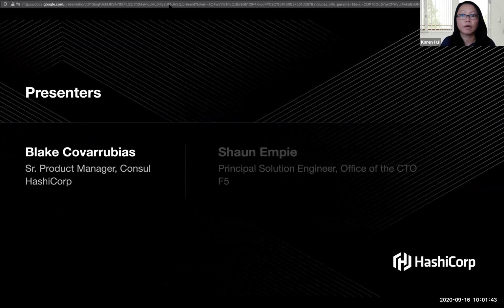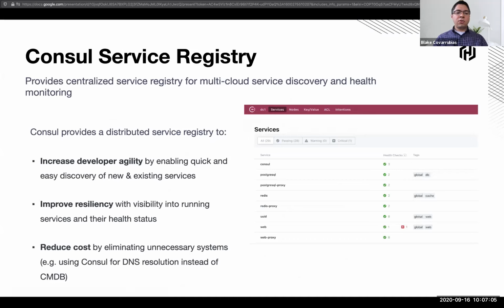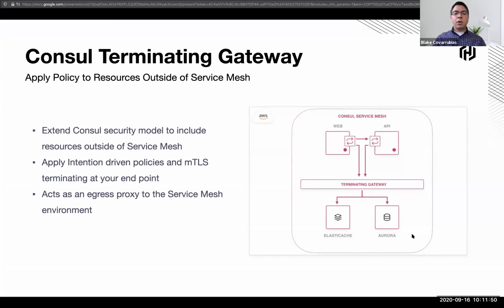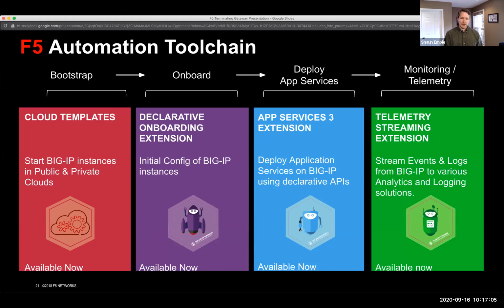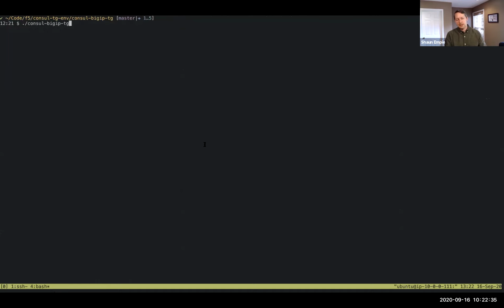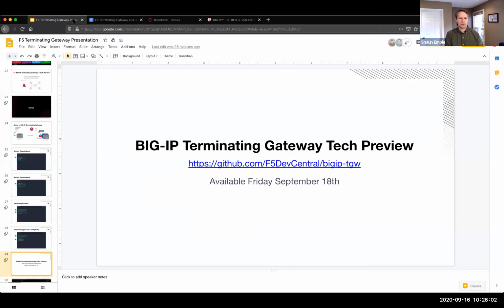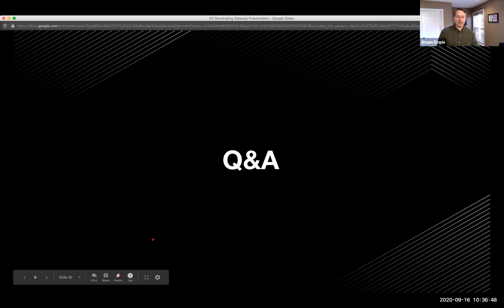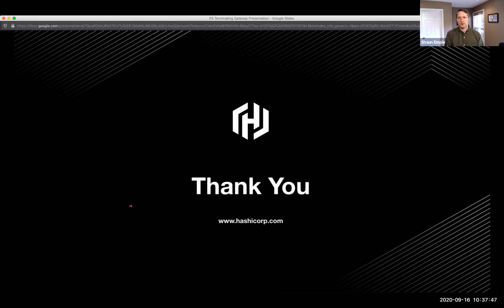BIG IP Terminating Gateway for Consul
As part of digital transformation strategy, an increasing number of enterprises are embracing containers for their green field applications. Naturally, modernizing their existing applications is also part of this strategy. Due to various reasons such as complexity and cost, enterprises end up having applications spanning on multiple platforms such as bare metal, virtual machines, or containers. A service mesh solution such as HashiCorp Consul is typically deployed to ensure intelligent communications between services running on disparate environments. Sometimes, services under a mesh will need to communicate securely with an external service. This is where terminating gateways come in.

In this webinar we will discuss: Service mesh and Consul, The concept of terminating gateways for app-modernization, and the BIG-IP terminating gateway solution for Consul. -